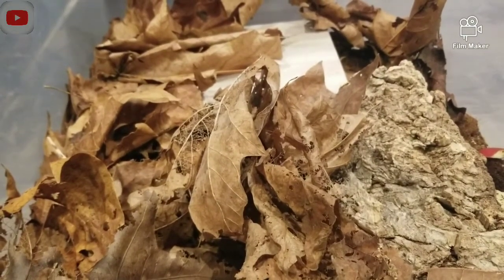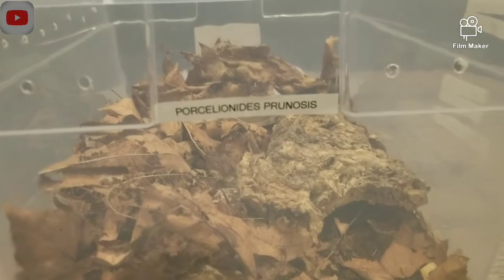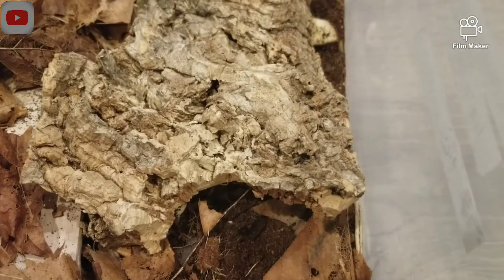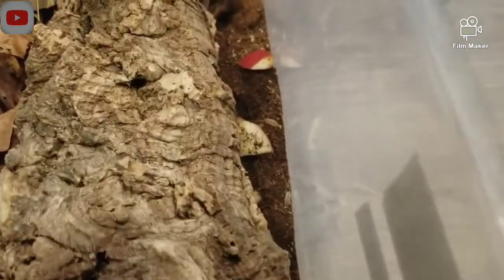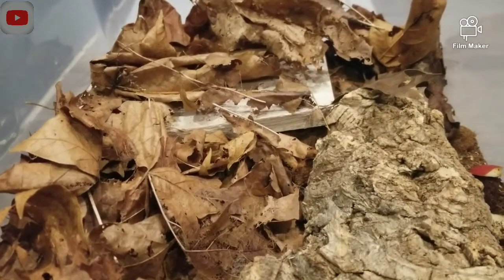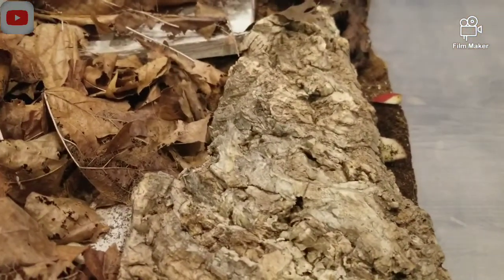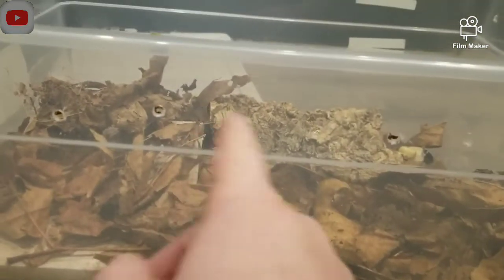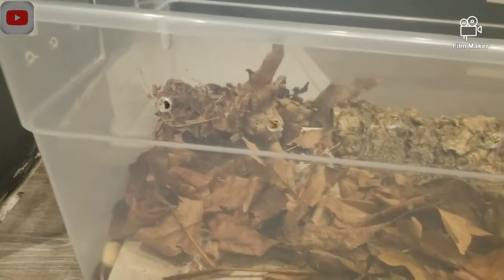Powder orange isopod care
The care I have used to breed these isopods